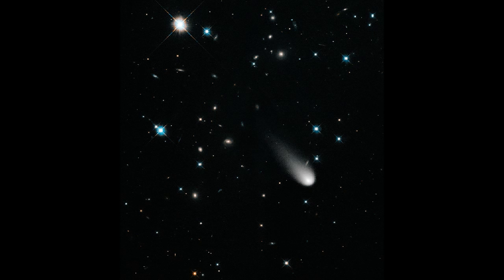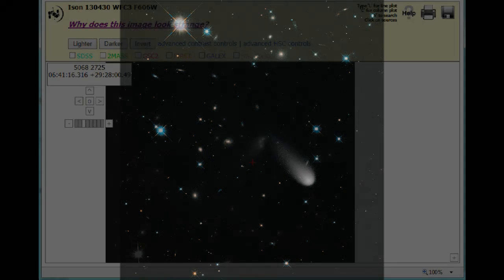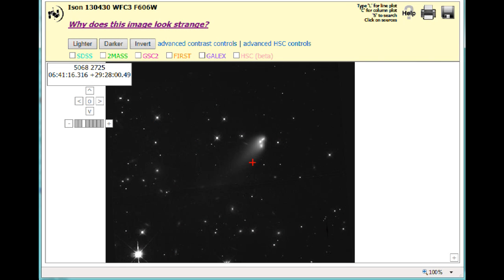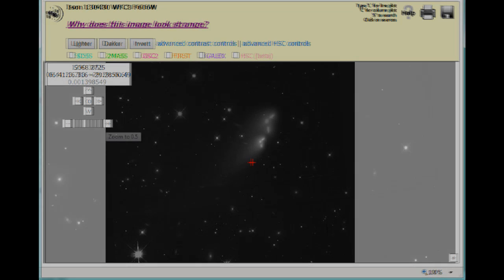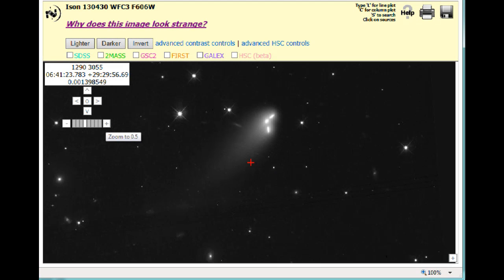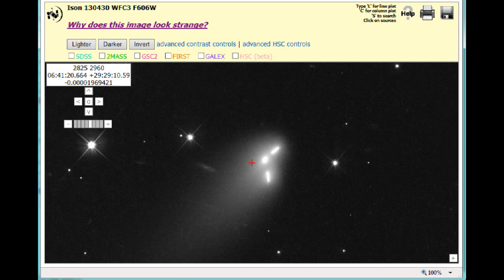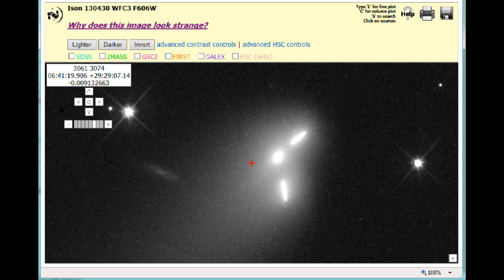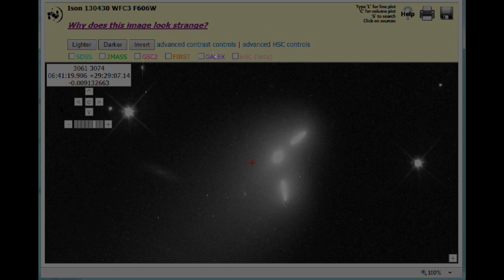Comet ISON Conspiracy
Join Slooh's Paul Cox to get the truth about the recent conspiracy theories surrounding some NASA images of Comet C/2012 S1 (ISON). We'll have live images of Comet ISON direct from the Slooh telescopes in the Canary Islands throughout the show.

The Internet is being flooded with theories and images that appear to show that the "comet" is actually made up of three separate objects.  We will examine the original data to establish the truth, and we'll also look at recent images of Comet ISON taken by Slooh Members as they image this and other comets every night.